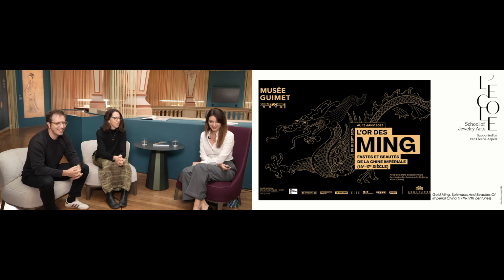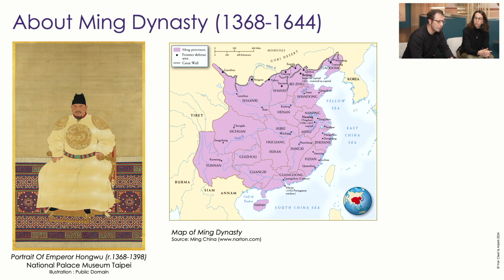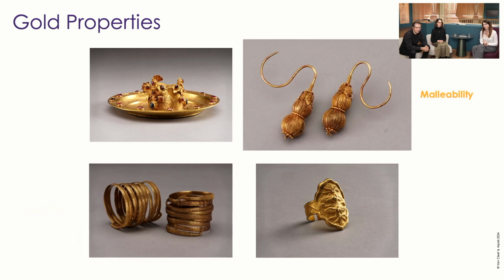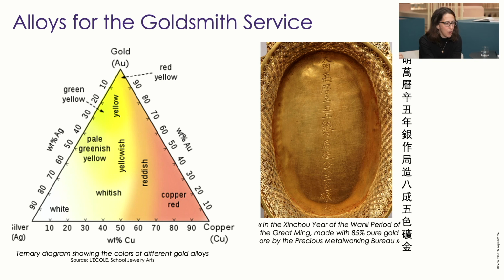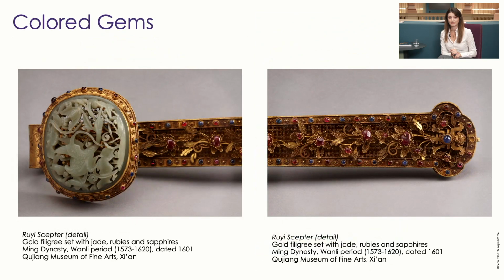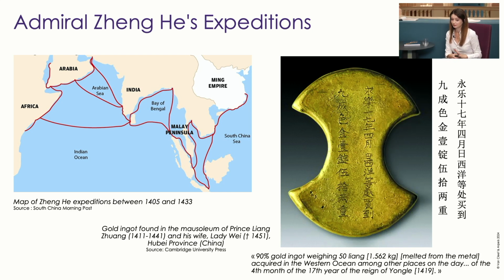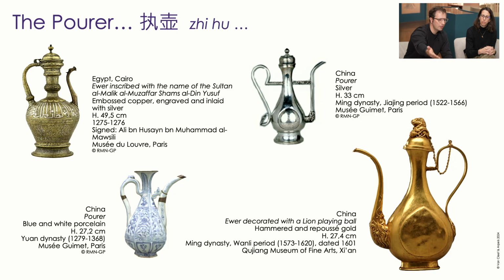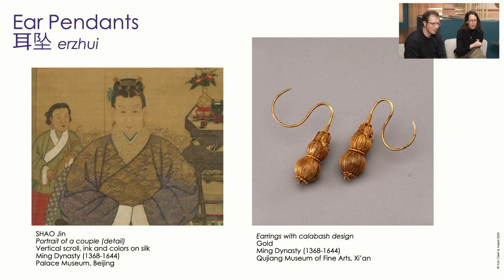Gold Ming | The splendors and beauties of Imperial China (14th – 17th centuries)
On the occasion of the “Gold Ming” exhibition at the Musée Guimet, this lecture focuses on the art of feminine adornment in China.

During the reign of the Ming emperors (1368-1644), gold was used to make or adorn ceremonial objects (tableware and jewelry), and its use became widespread among the elite. Some of the finest pieces are set with gems from the maritime trade in the Indian Ocean - initiated by the Chinese emperor in the early 15th century.

The exhibition is based on the exceptional collection of goldsmiths' and silversmiths' wares from the Qujiang Museum of Fine Arts in Xi'an, a dazzling testimony to the splendor and refinement of the period. An opportunity to discover or rediscover what gold is: atom, metal and mineral!

This encounter will take the form of a dialogue between Hélène Gascuel and Arnaud Bertrand, curators of the exhibition, and Lætitia Gilles-Guéry, gemologist and lecturer at L'ÉCOLE, School of Jewelry Arts, the exhibition's scientific partner.

With Arnaud Bertrand, Curator in charge of the Ancient China and Korea sections at the Musée Guimet, co-curator of the “Gold Ming” exhibition
Hélène Gascuel, Curator in charge of Chinese furniture and textiles at the Musée Guimet, co-curator of the “Gold Ming” exhibition,
& Lætitia Gilles-Guéry, Gemologist and Lecturer at L’ÉCOLE, School of Jewelry Arts.